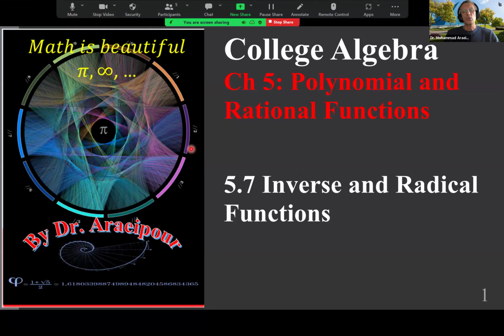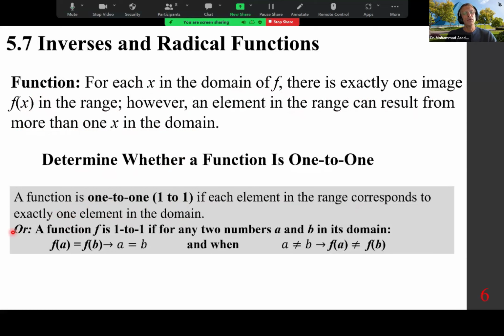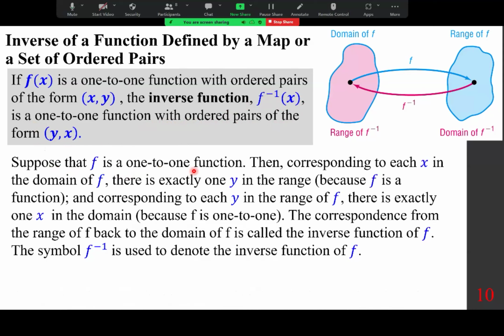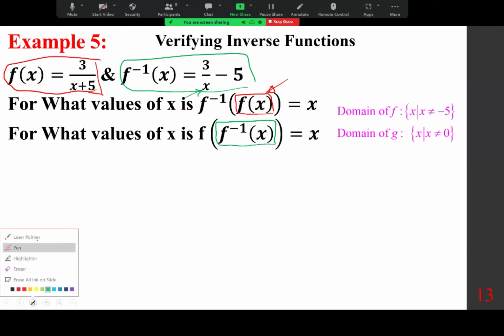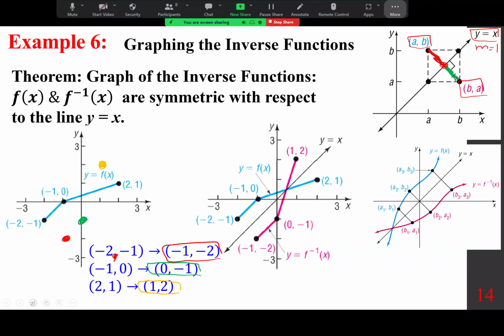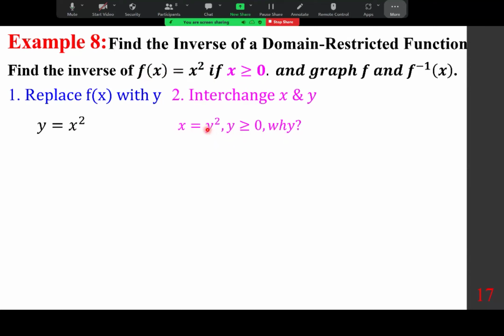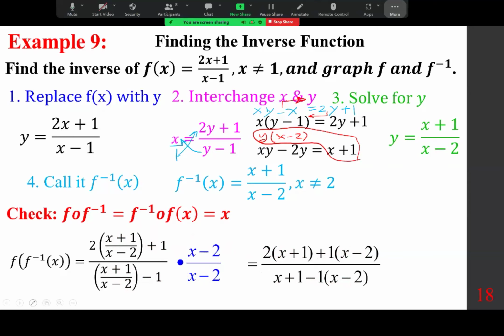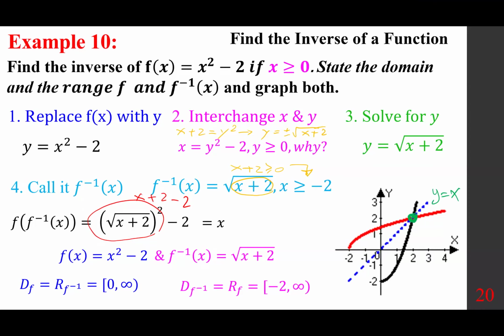2024 Sp College Algebra Sec 5.7 Inverse and Radical Functions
2024 Sp College Algebra Sec 5.7 Inverse and Radical Functions